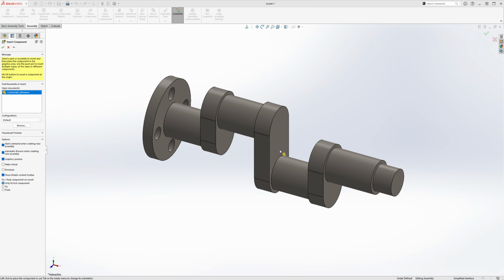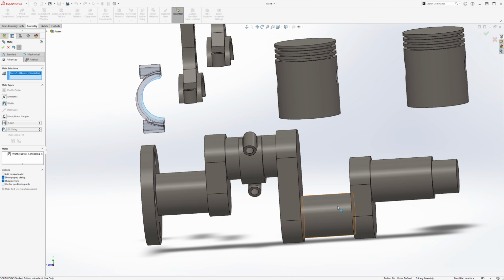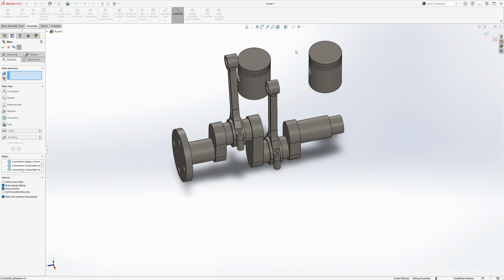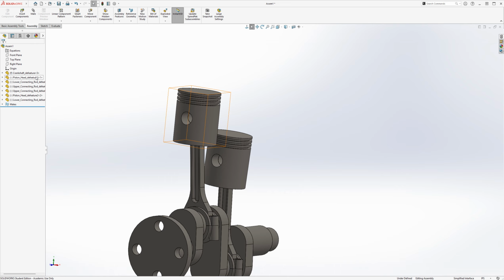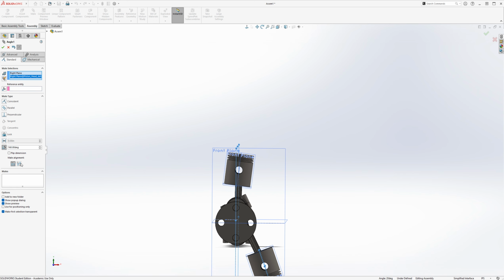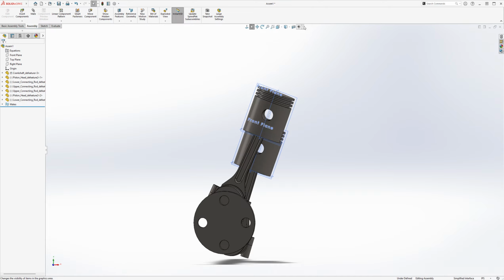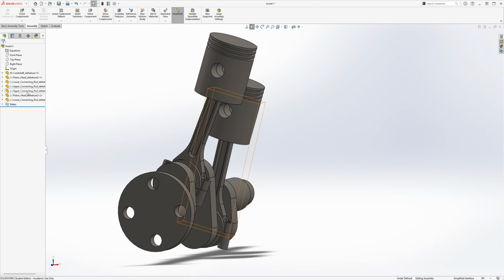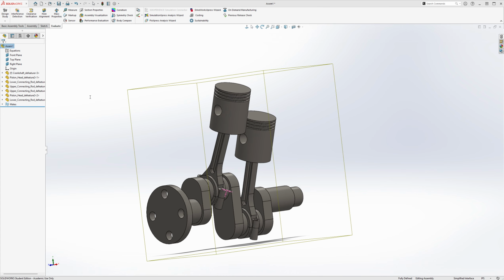Solidworks CSWA Practice Problem 9.10